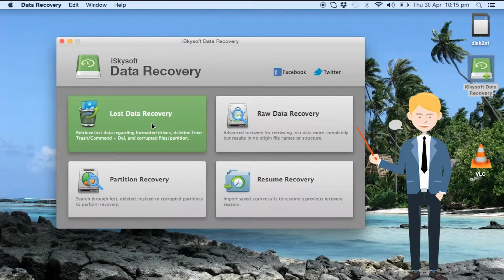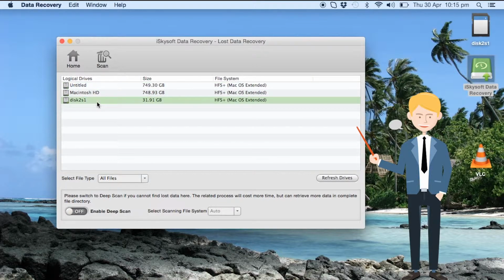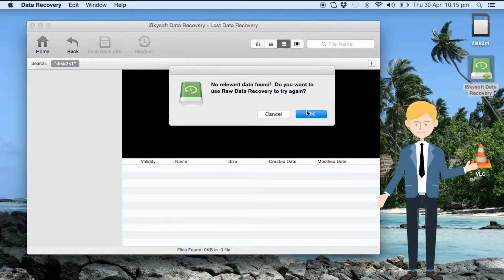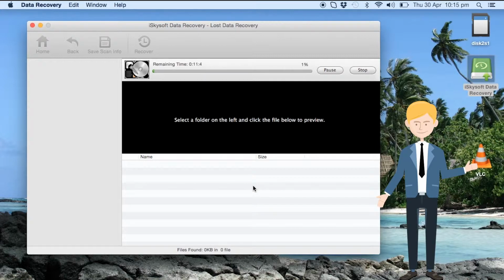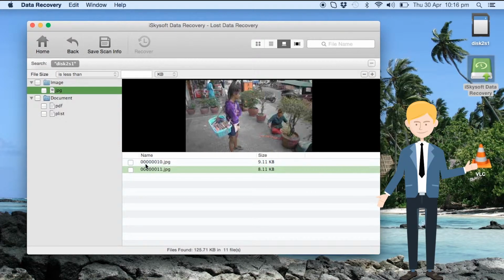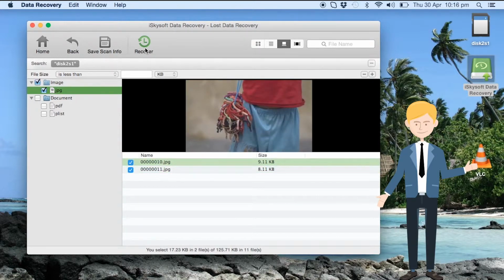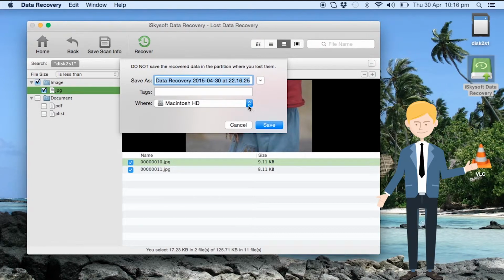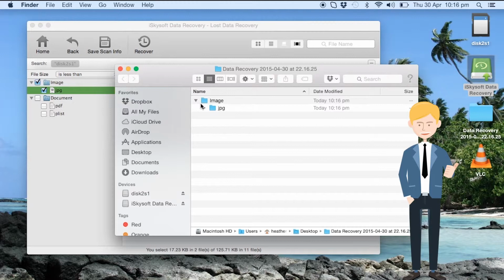How to Recover Corrupted SD Card to Get Your Data Back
The physical damage to a SD card can cause data loss. Learn how to recover a corrupted SD card.